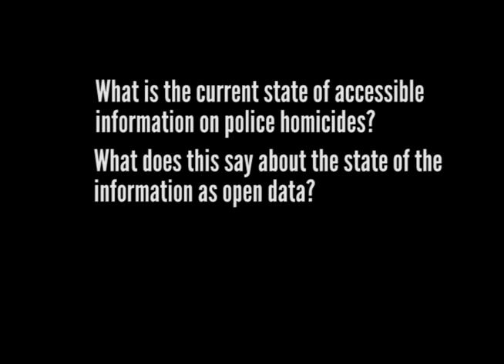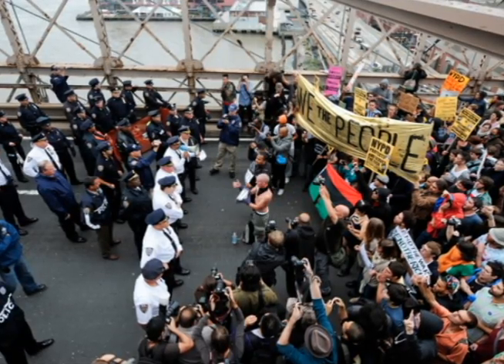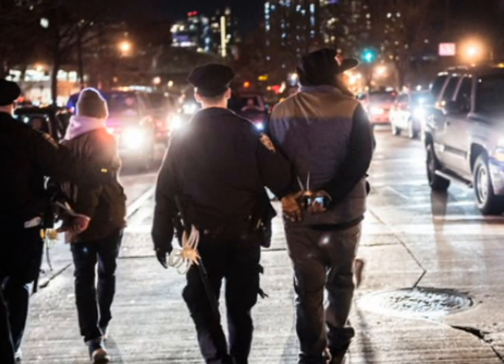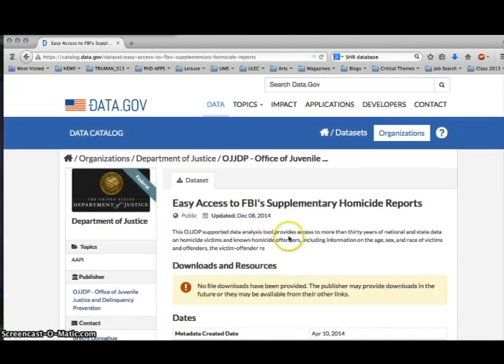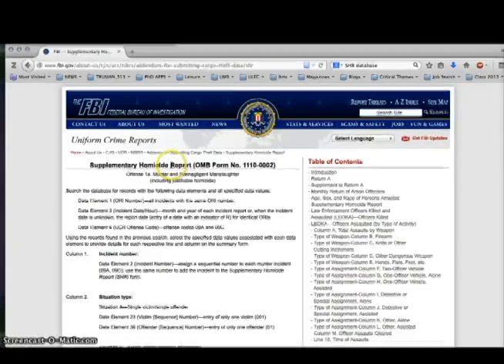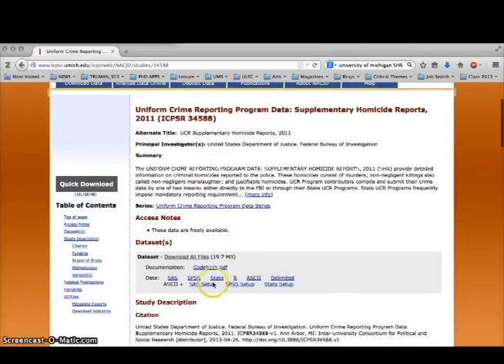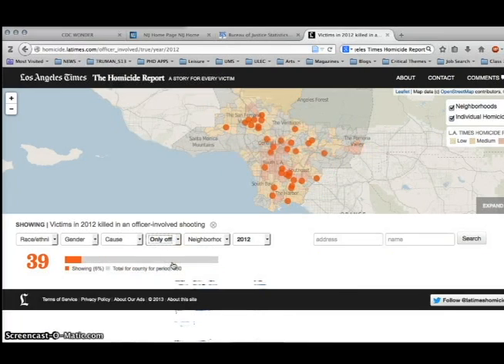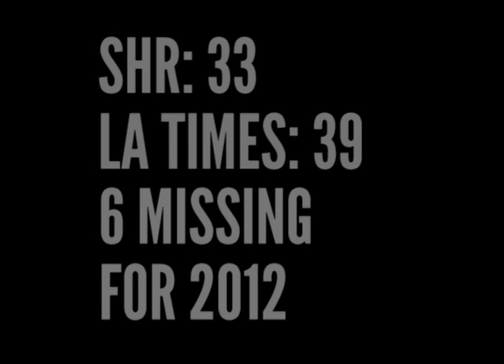POIHP ICONF 3 20